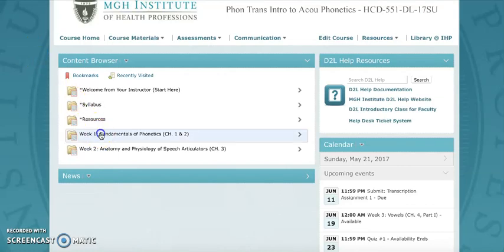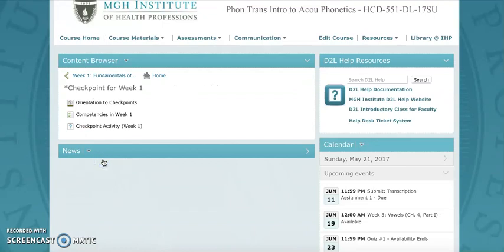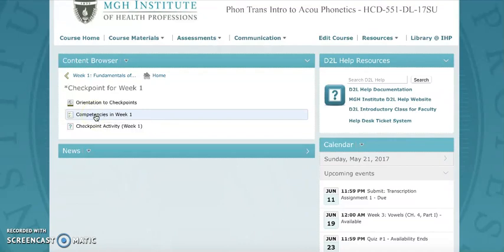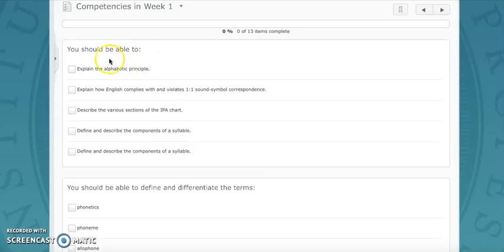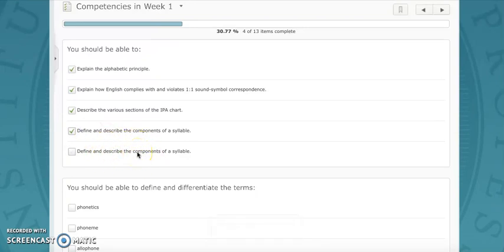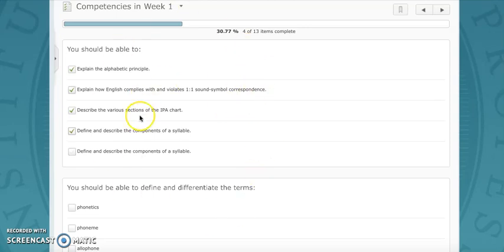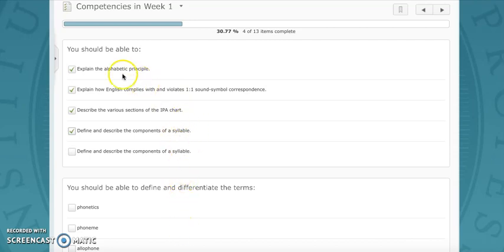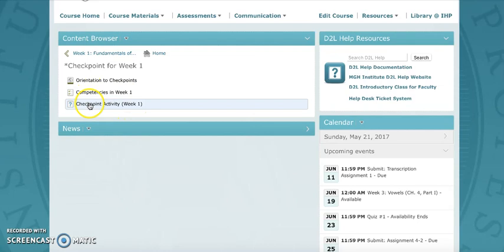Orientation to Checkpoints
This screen cast gives an brief orientation to the Checkpoints you'll find at the end of each module.